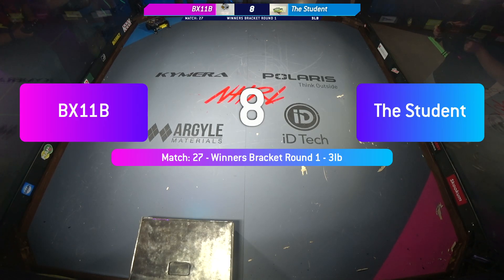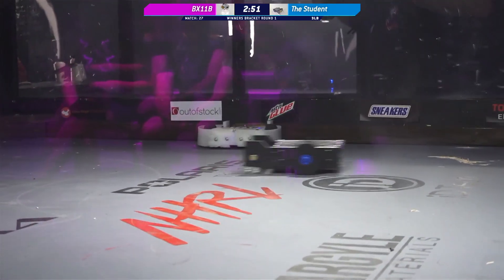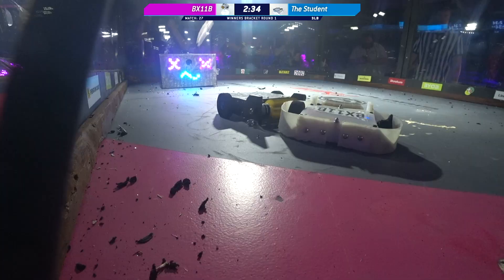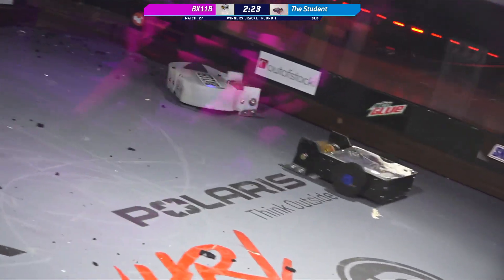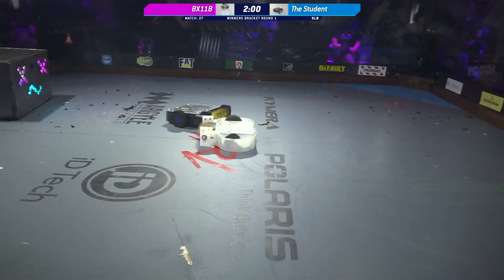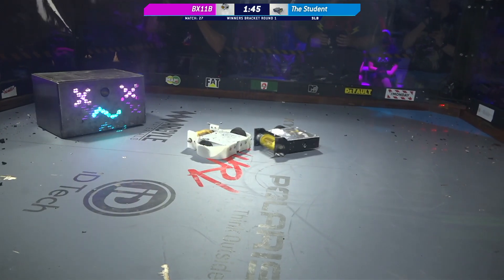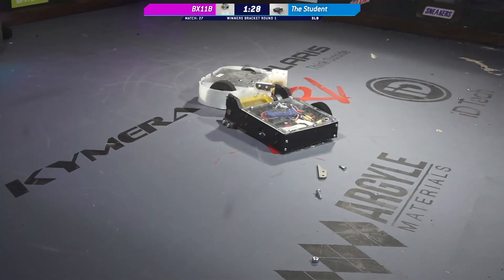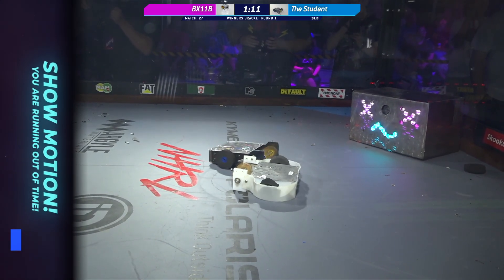NHRL July 2021 - BX11B vs. The Student - 3lb Robot Combat